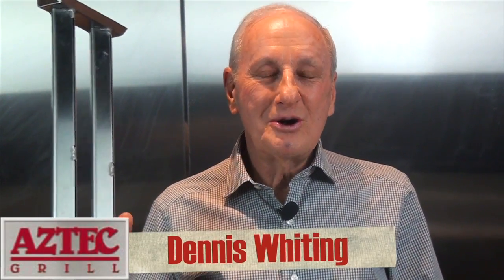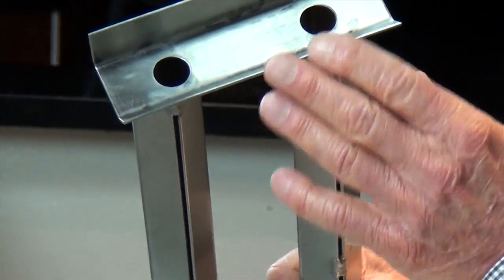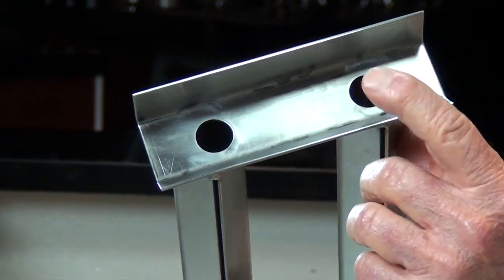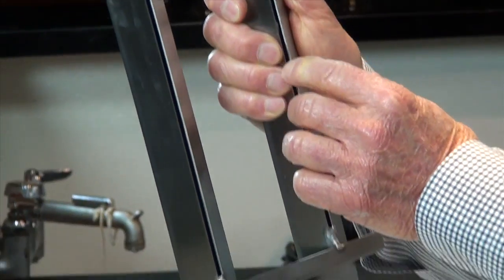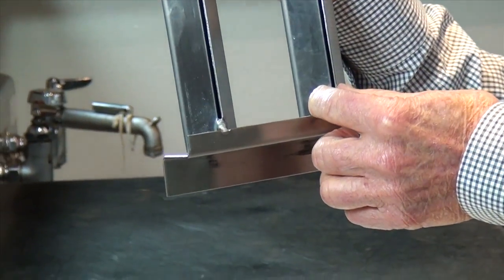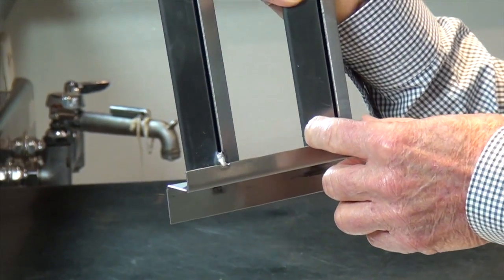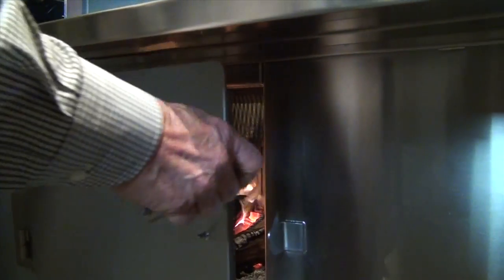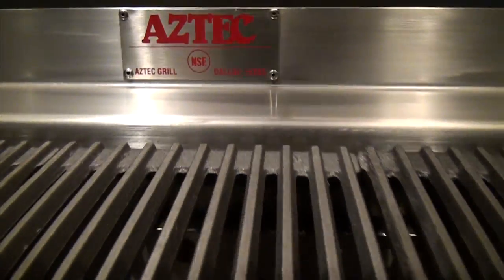How to Promote a Grill